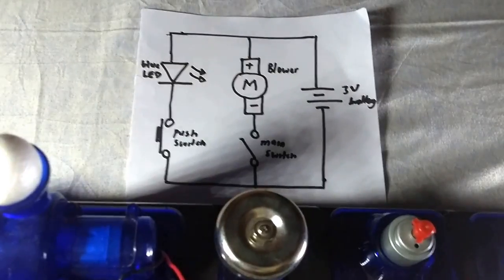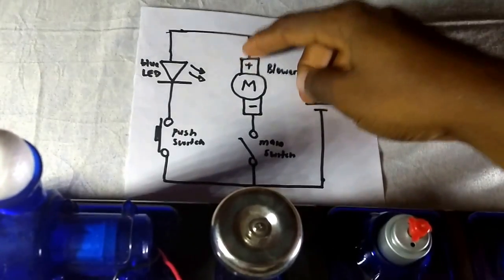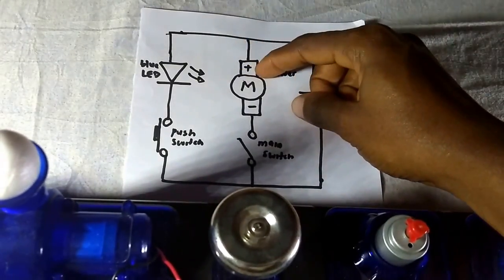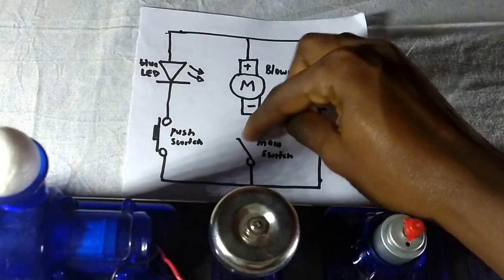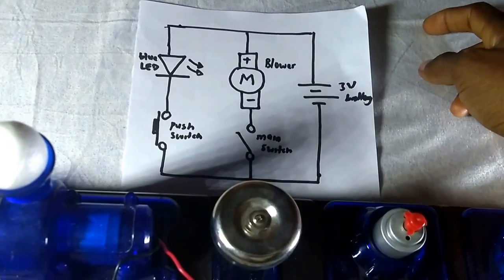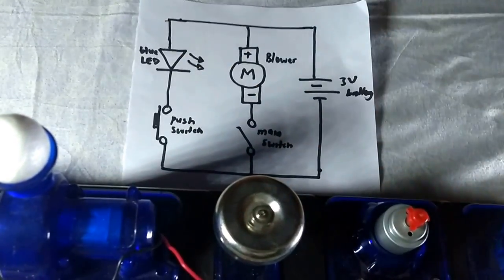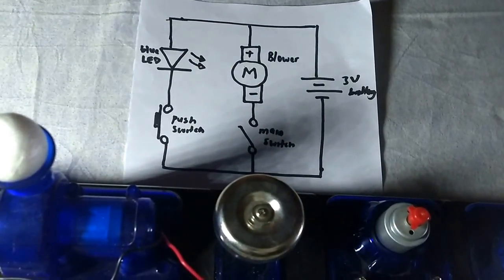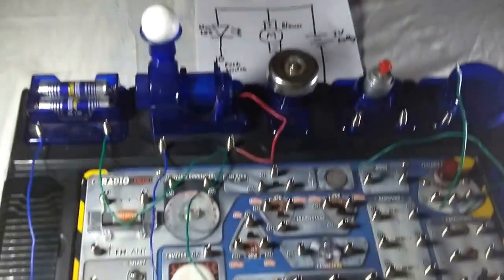Blower and LED with separate switches | Experiment 19 | Tronex 100+ Circuit Science